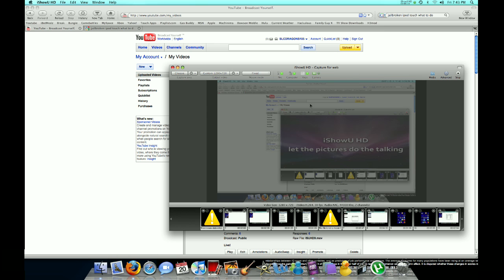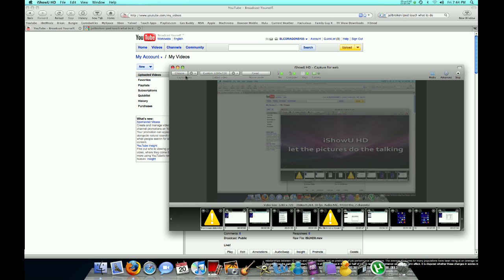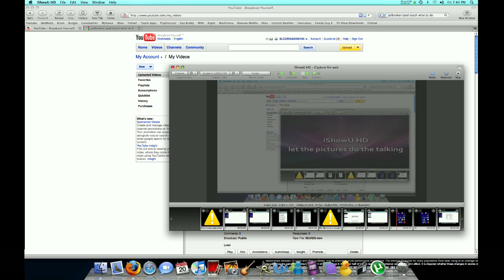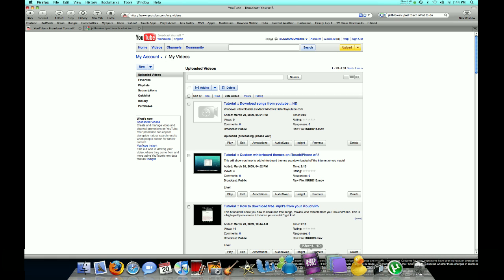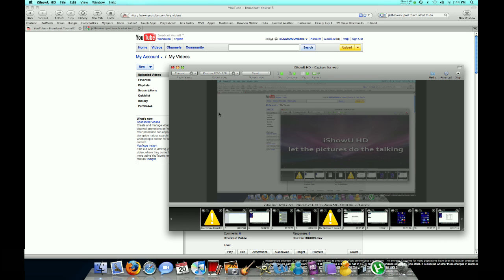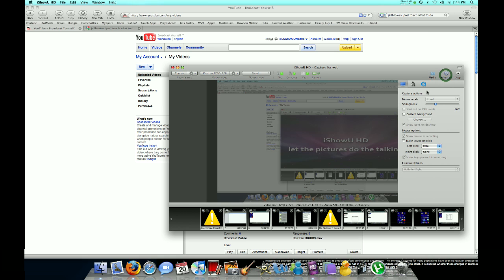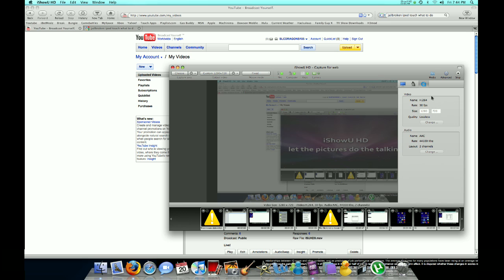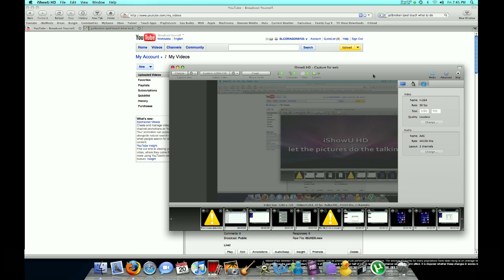Tutorial :: How to upload HD videos on youtube w/ iShowU :: Mac only!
This will show you how to upload hd videos.
MY SETTINGS:
FPS = 30 Keyframe = 30
Quality = Best
Resolution = 1280x720